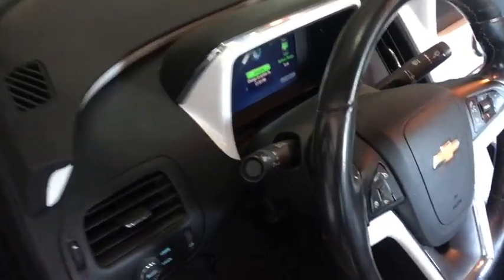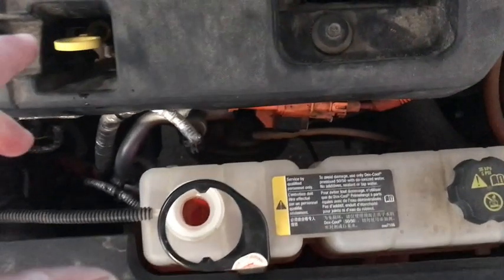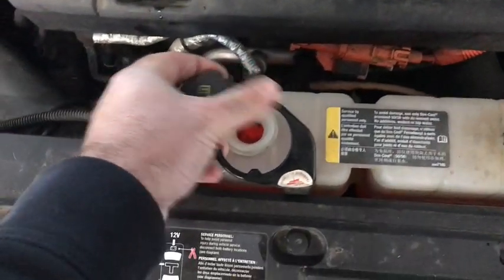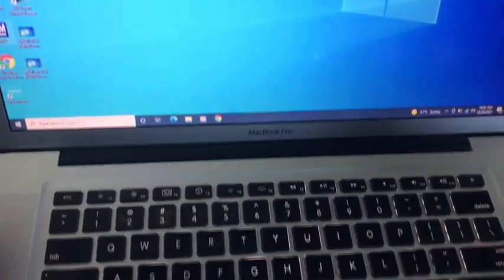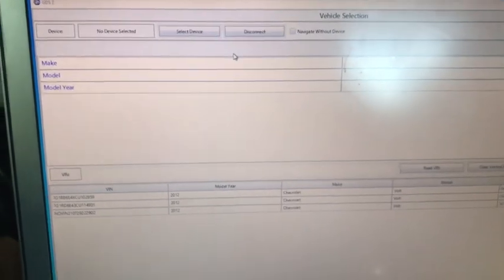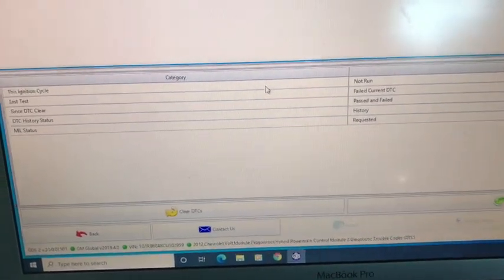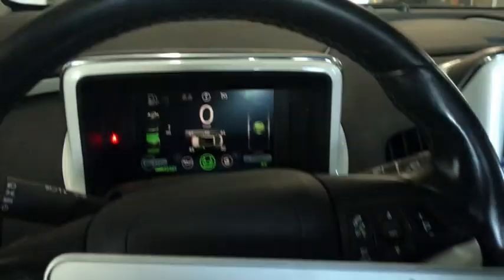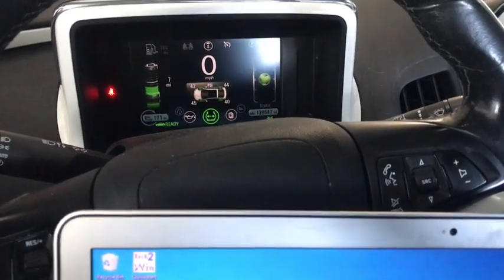Fixing "Service High Voltage Charging System" Error on Chevy Volt WITHOUT Reprogramming HPCM2 Module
I use my VCX Nano and GDS2 to clear the codes and fix the charging error. I also give a brief overview of how that system works.